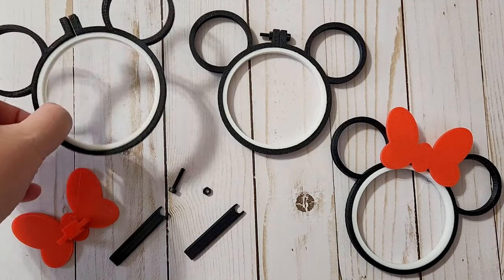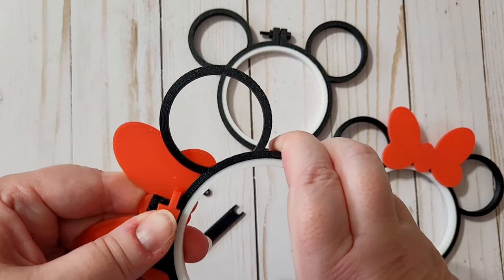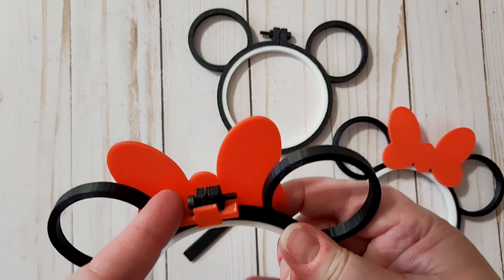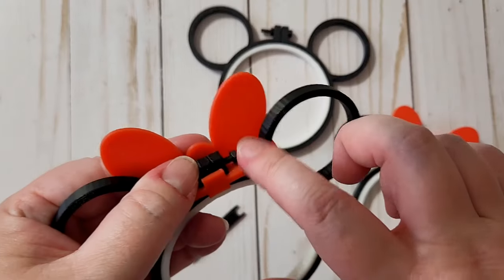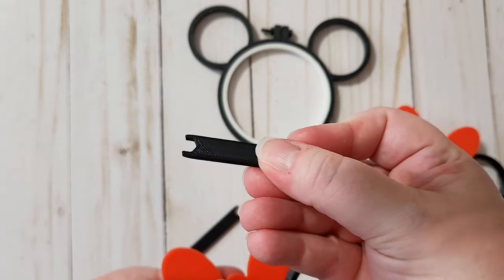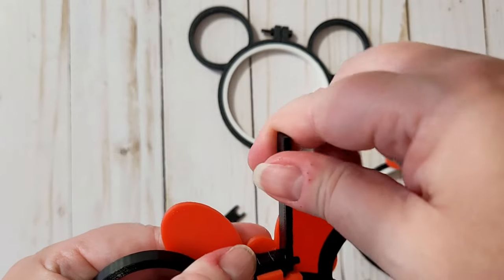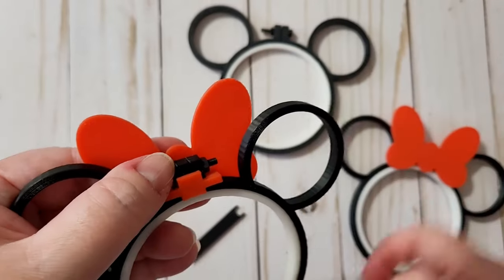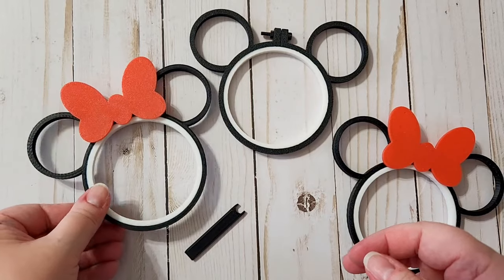Mouse Ears Bow Hardware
This is a tutorial on how to use hardware on the mouse ears embroidery hoop from my Etsy shop with the bow attachment. The video shows how to attach the bow, adding the hardware, and using the included wrench to tighten the hardware.